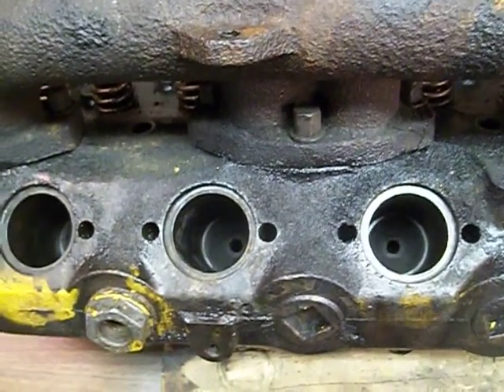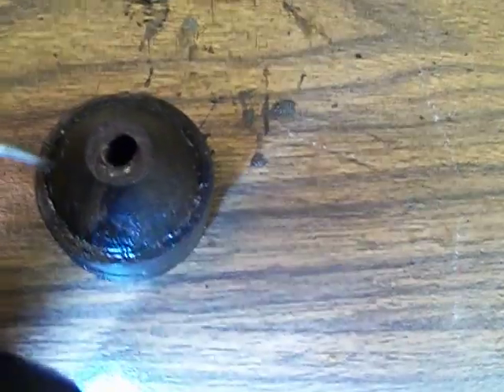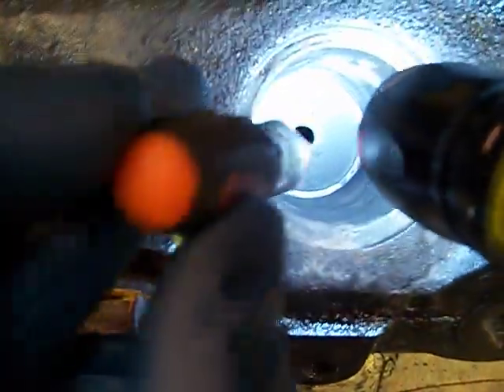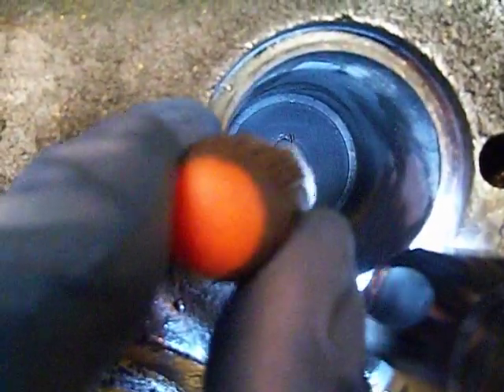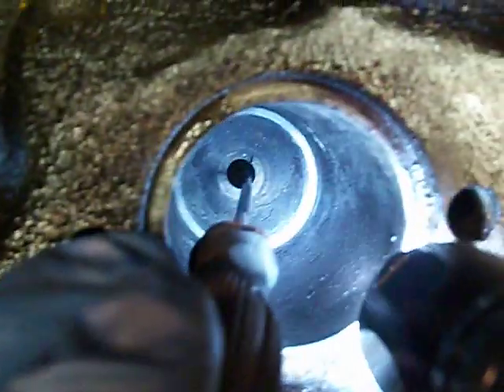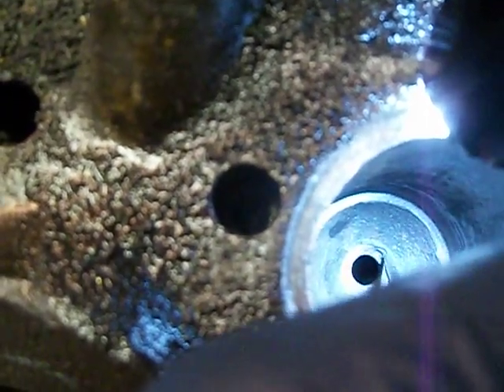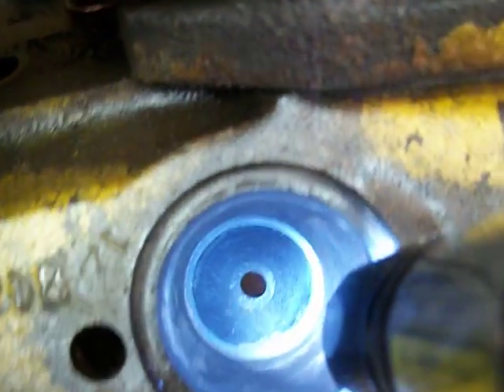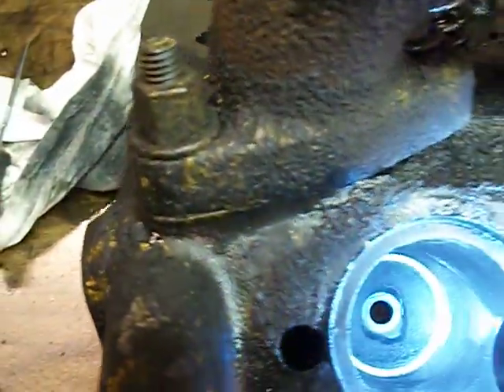11/30/2018 International 3616 Pre- Combustion Chamber Inspection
11/30/2018 International BackHoe Cleanup and inspection of the 3616 International D-236 Cylinder Head Surface. Mostly checking for cracks and warpage etc. I found several cracks and crack repairs. I haven't looked in the manual yet to see if that is in or out of spec. at this time. Secondly I knocked out the lower cups of the Pre-Combustion Chambers and there is a large amount of material missing out of 4 of the 6 spots in the cylinder head between the pre-combustion cups and the actual head. Looks like some type of erosion or something created the holes ? This is the film showing the amount of Erosion or some type of extreme temperatures that happened in the area between the
Pre- Combustion Chambers and the Cylinder Head